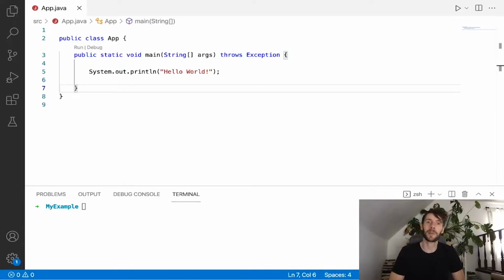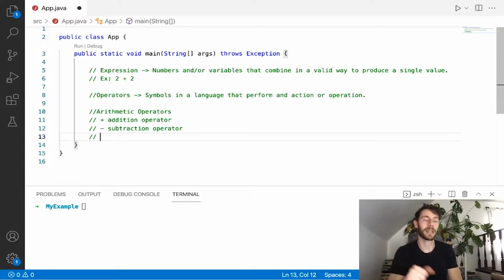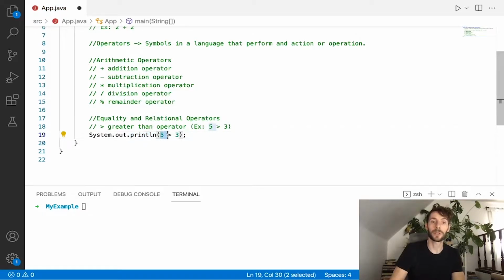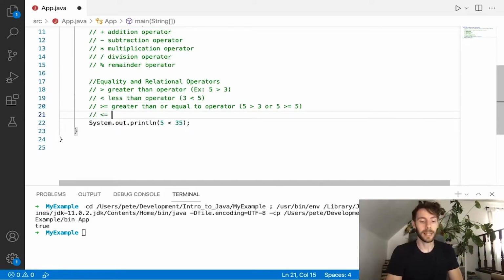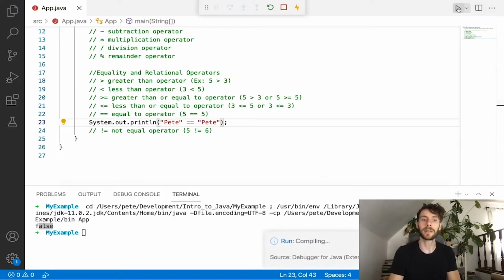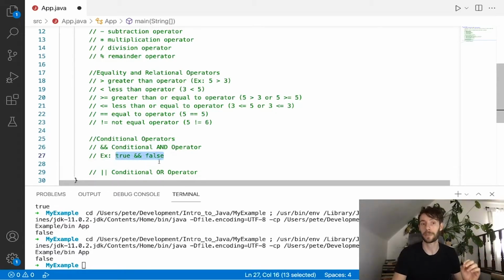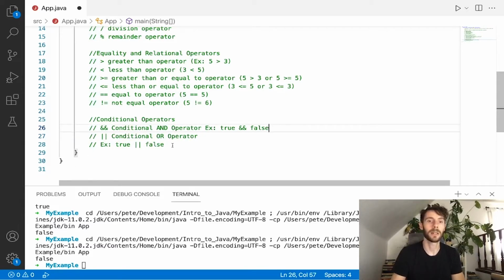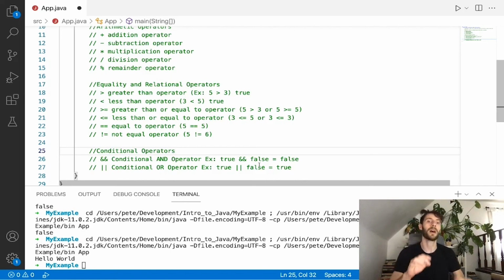Java Operators and Expressions Overview